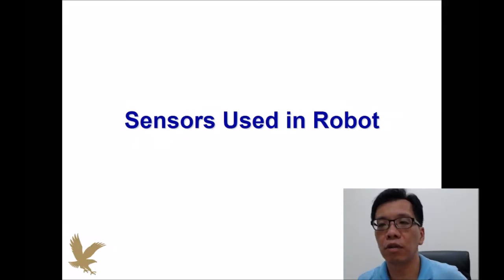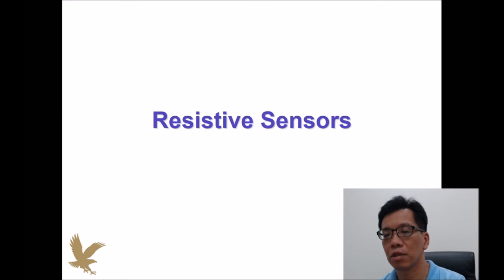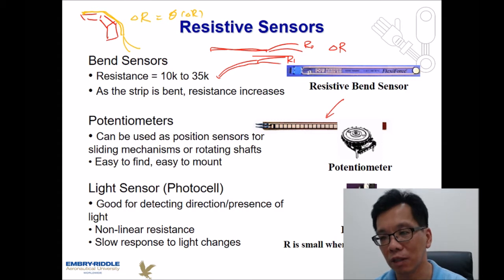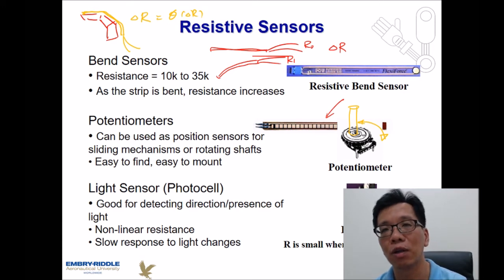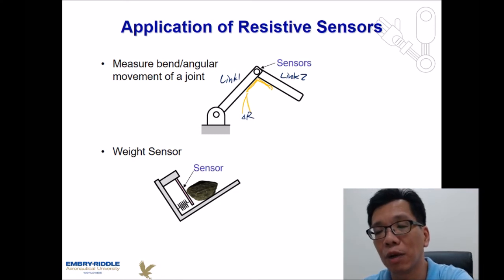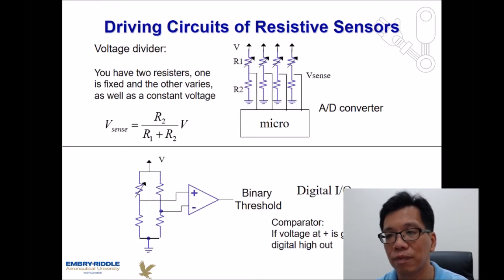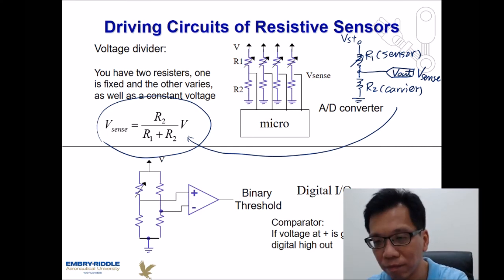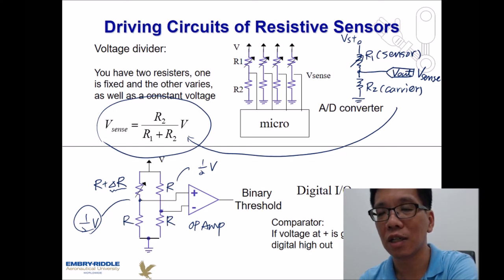Module6 Teaching03 Resistive Sensor